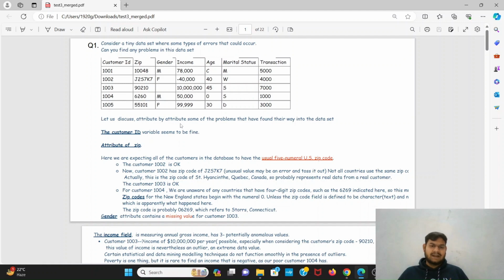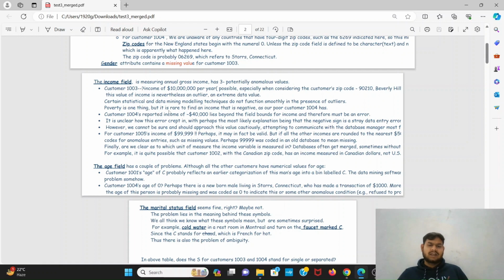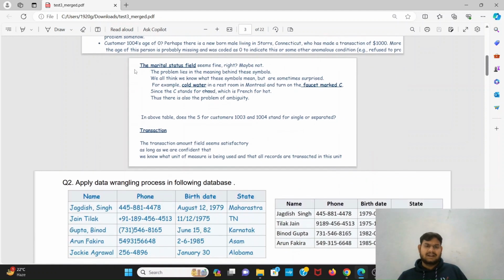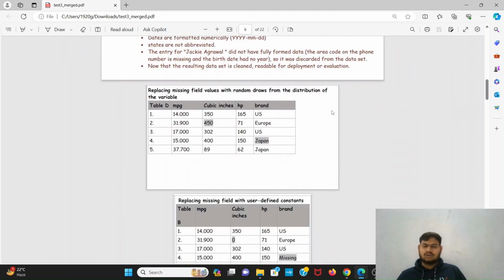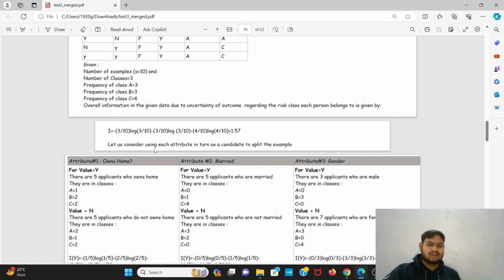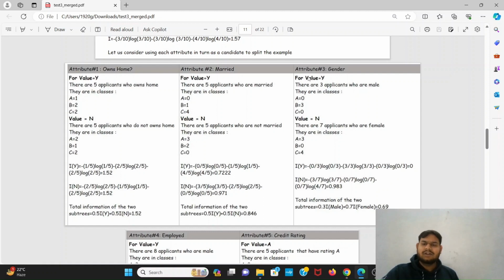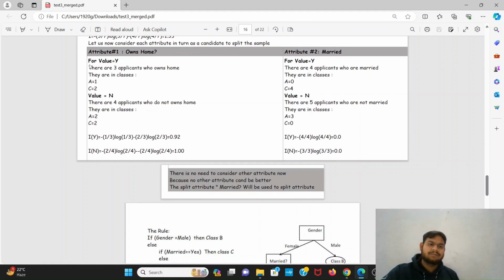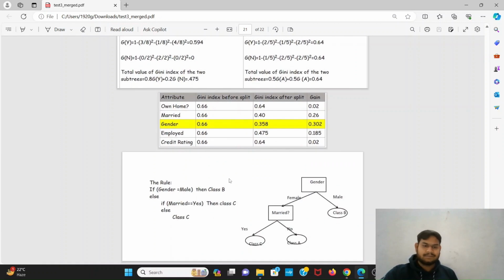Data Science 3rd internal paper solution